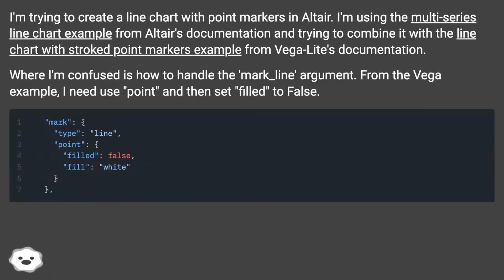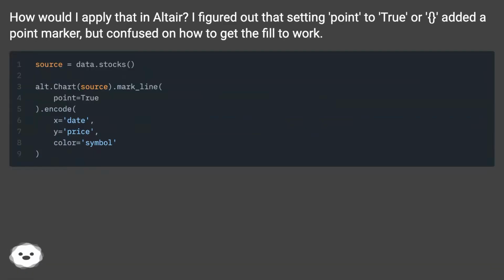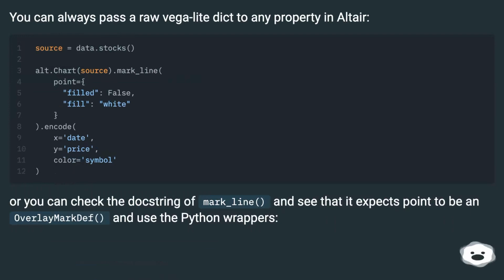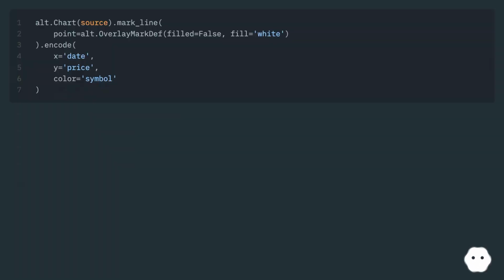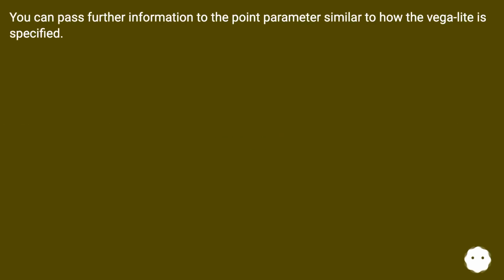Altair: Line Chart with Stroked Point Markers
Chapters
00:00 Altair: Line Chart With Stroked Point Markers
00:46 Accepted Answer Score 9
01:18 Answer 2 Score 5
01:43 Thank you